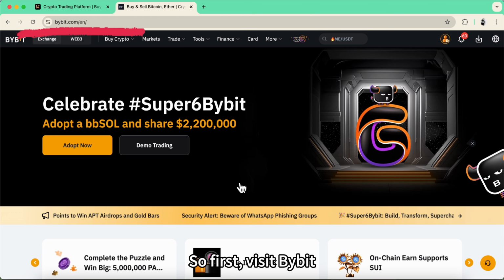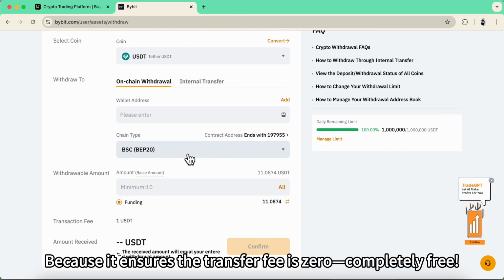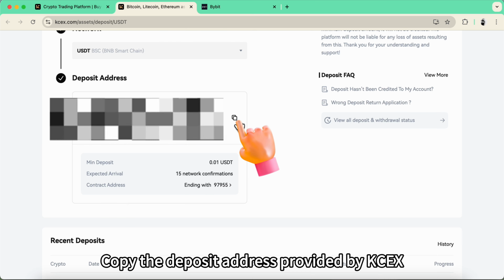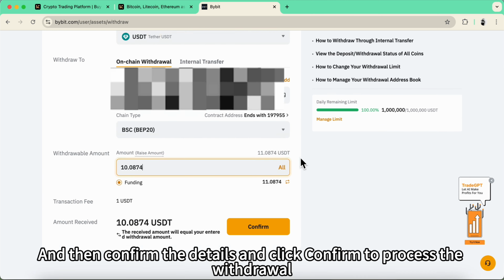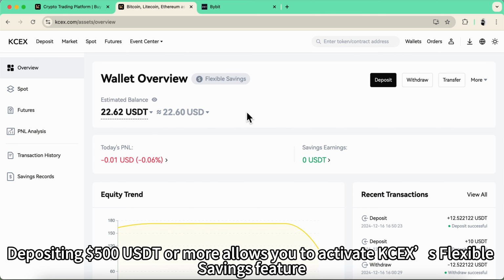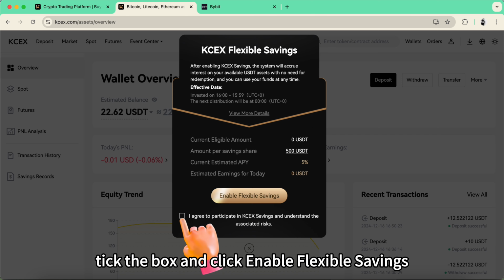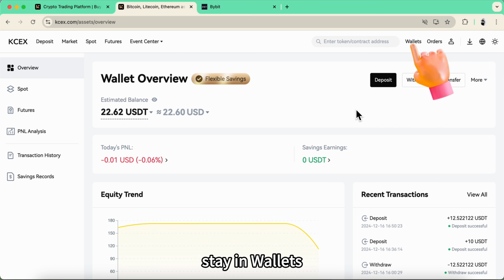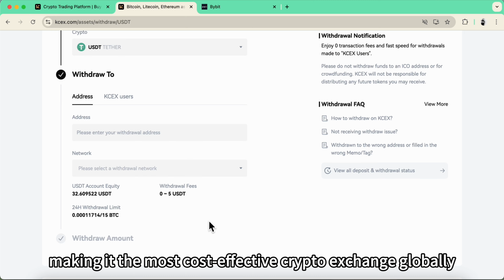How to Transfer USDT from Bybit to KCEX with 0 Fees | Step-by-Step Guide.